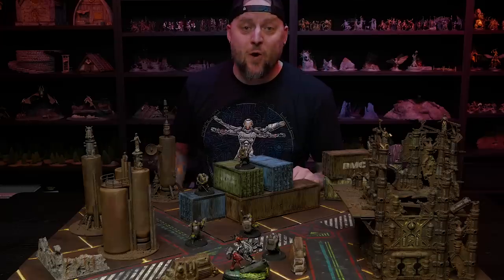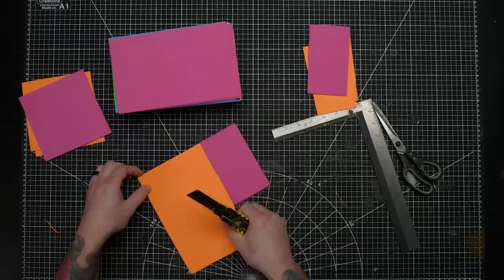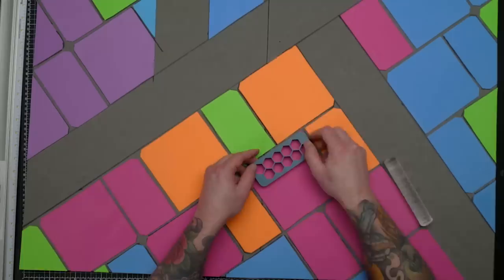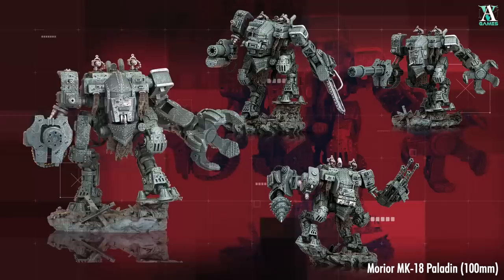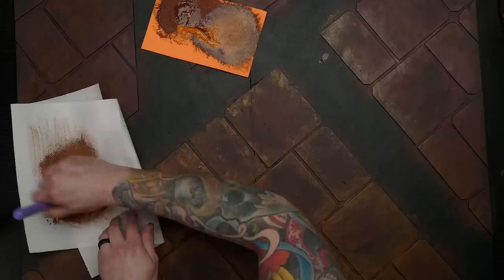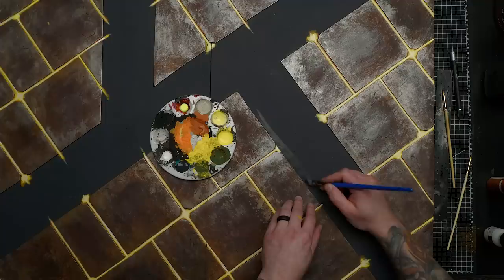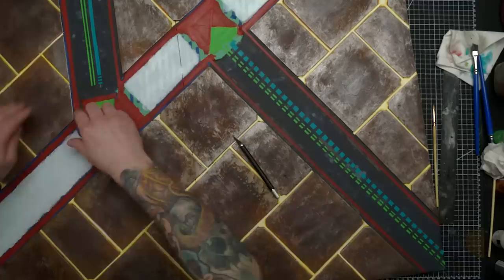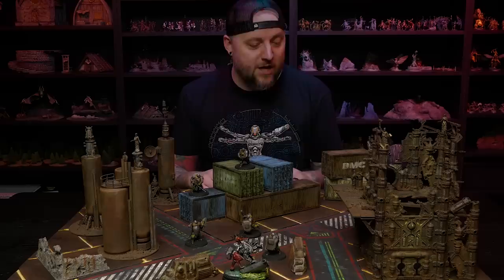Make a Dollar Store WARHAMMER MAT!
HUGE THANKS ARCHVILLAIN GAMES FOR SPONSORING THIS VIDEO! CHECK THEM OUT

In this video I use very cheap items from the dollar store to create a wargaming mat that you can fold for easy transporting.